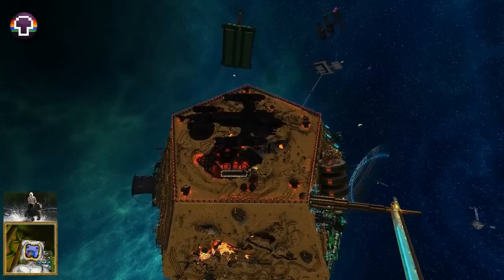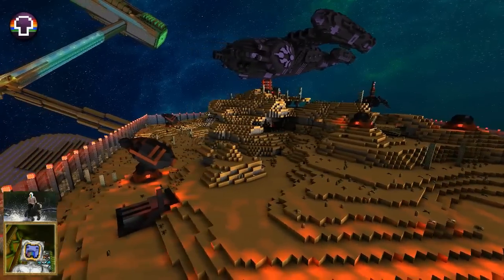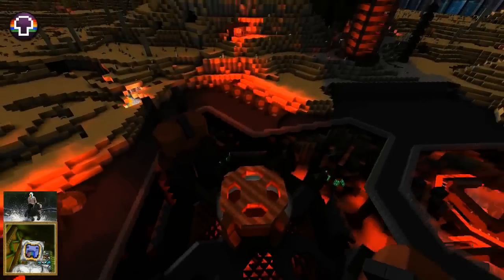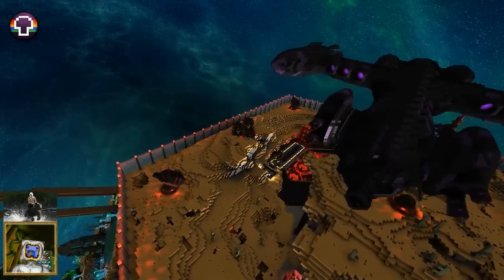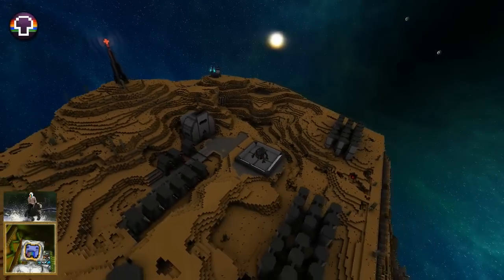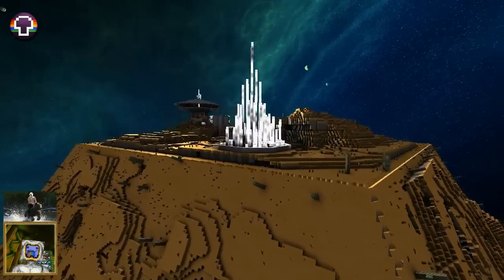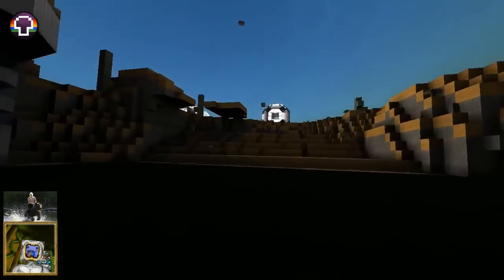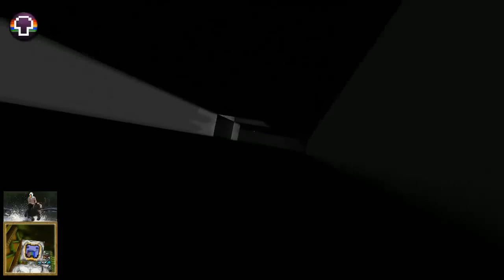Urban Planet Project Part Nineteen